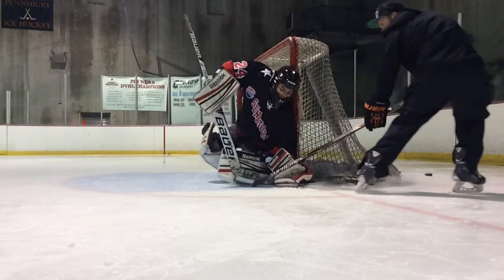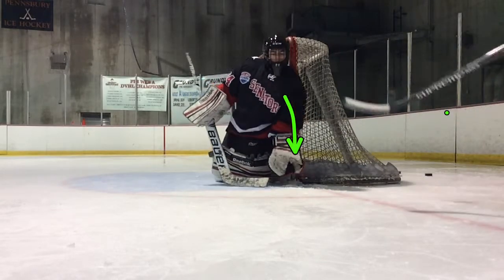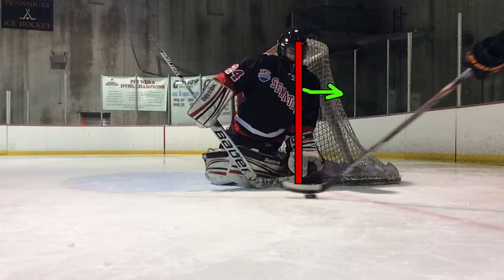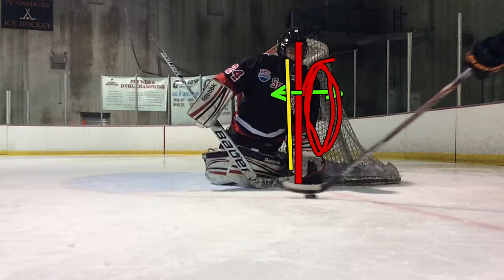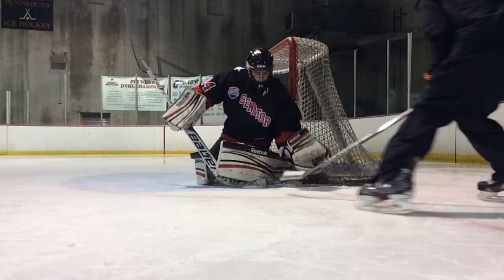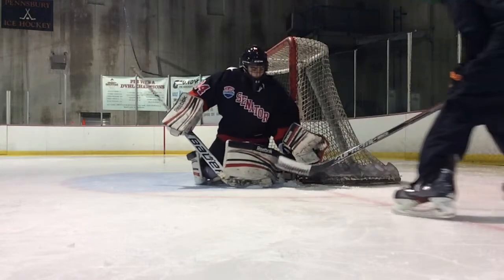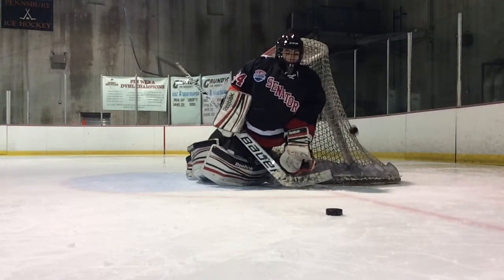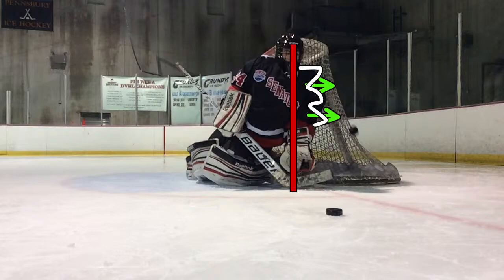Grundy Goalie Clinic Kevin Kern